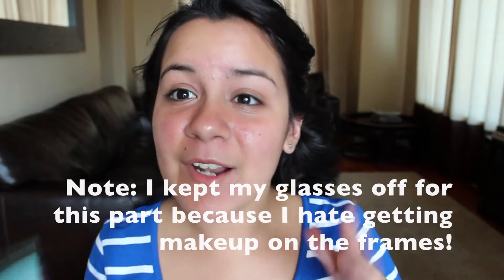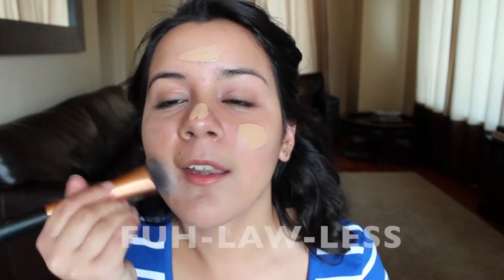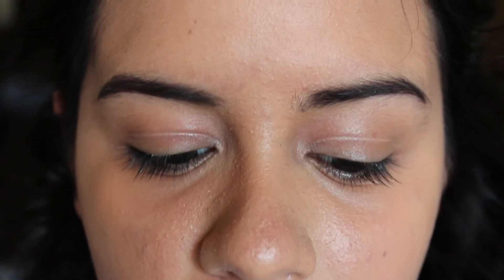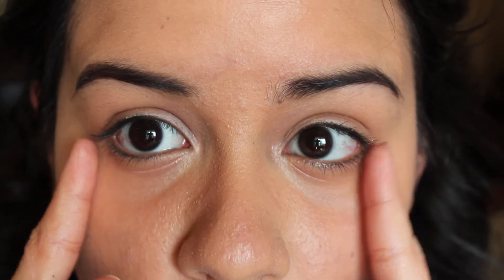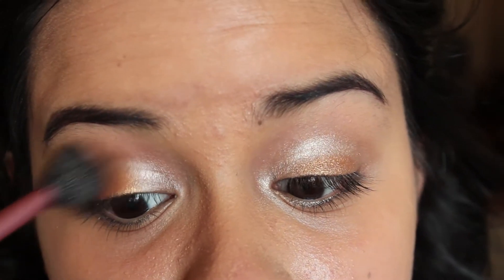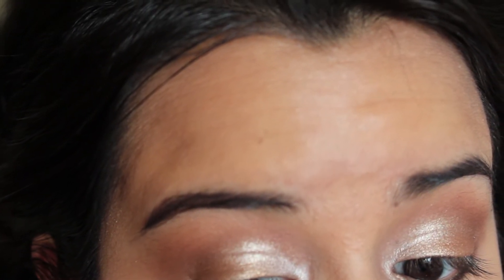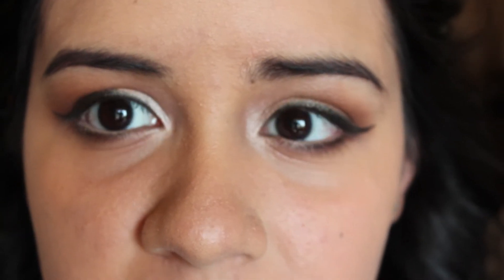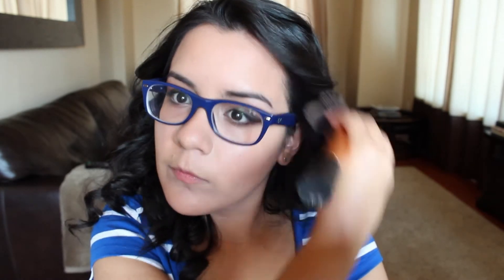Makeup For Glasses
Hey everybody!
Today we're talking about the best tips and tricks for wearing makeup with glasses!

~Lucero